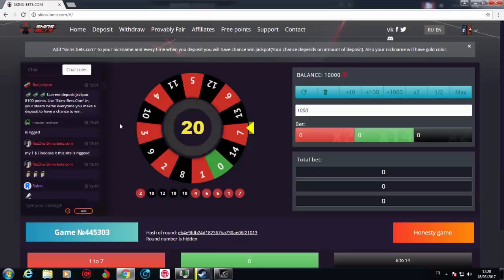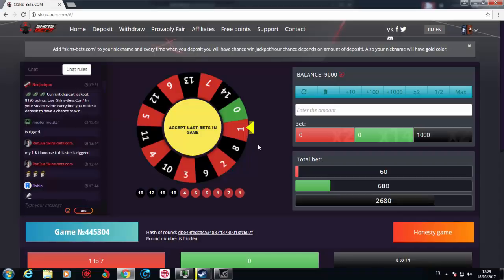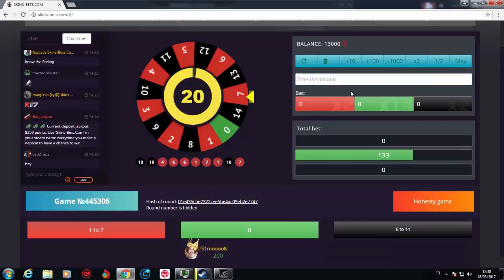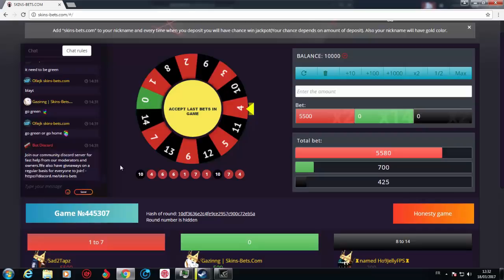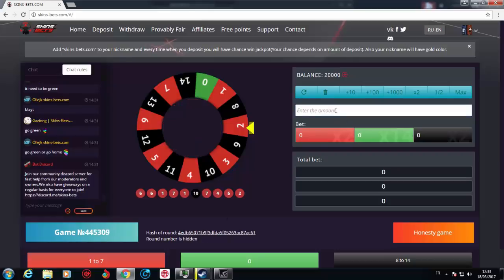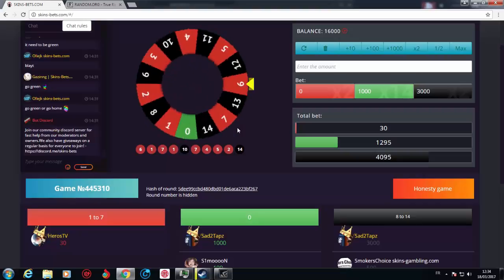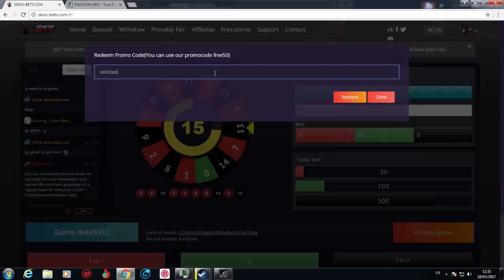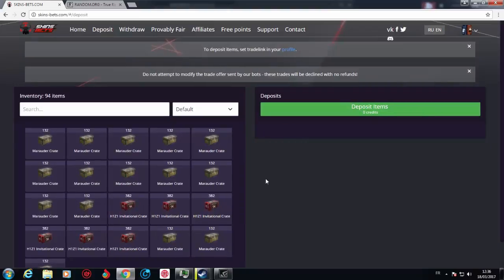[H1Z1 Betting #1 ] Skins-bets.com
Use code : Sad2Taps for free 50 coins
MVPS
First of all i want to say Huge thanks to GTNG for sharing my vids go checkout their channel for high quality contents
Checkout my social medias and steam account
Donators :
*Axy^peter : 3$ worth of skins
It was sadgamer and im out Gl;Hf